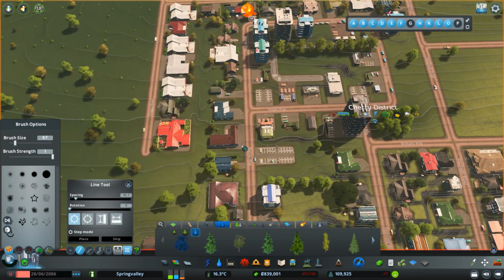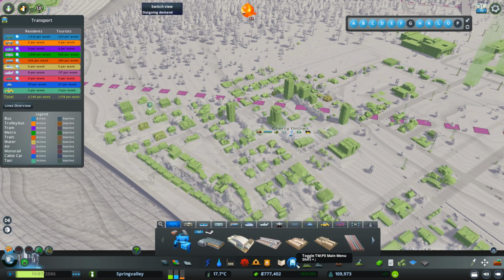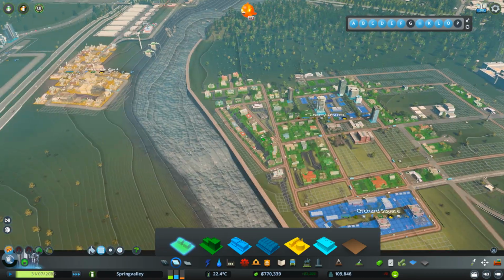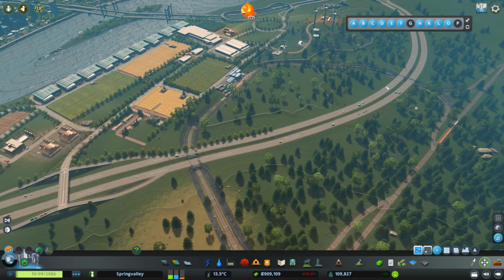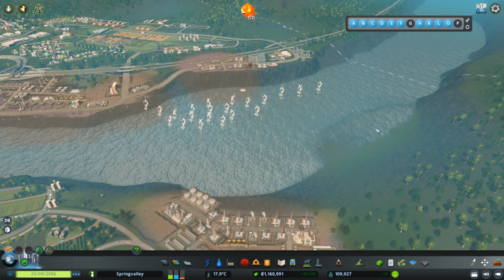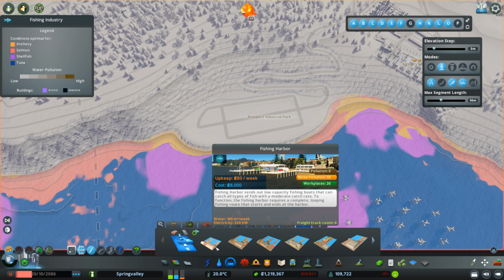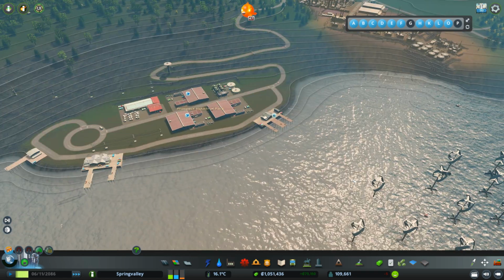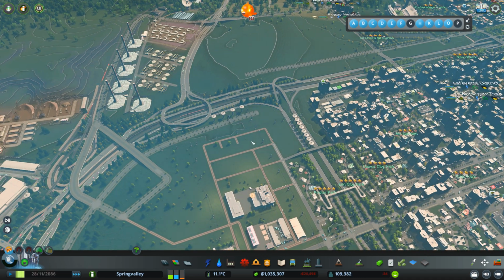Springvalley's Industrial Bloom: From Fields to Fisheries | Episode 53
Greetings fellow urban developers and city dreamers, welcome to episode 53 of our vibrant journey through the beautiful and ever-evolving city of Springvalley in Cities: Skylines. This episode is filled with exciting expansions, aesthetic enhancements, and essential infrastructure adjustments. Let’s unpack the treasure trove of developments that await us in Springvalley today.

Our venture starts at the recently established farming district that needed a touch of charm. I delve into intricately decorating this industrious area, ensuring it blends seamlessly with the enchanting aesthetic we've nurtured in Springvalley. Each detail from the trees and pathways to the sheds and barns is chosen with care to reflect a countryside aura amidst our urban setting.

Water, the lifeblood of any city, calls for attention again as I work on fixing the water supplies. This time, I meticulously ensure a robust and resilient water infrastructure that can cater to our growing city's thirst.

As Springvalley blooms, so does its love for open spaces. I venture into Cherry District to add a quaint and serene new park. The joy of seeing children play, and families picnic is unparalleled, and the addition of this green lung not only beautifies the district but uplifts the spirits of its residents.

The city's public service infrastructure gets a boost as I introduce the first services to Cherry District. The ripple effect of these additions is instant and joyful as you can see the quality of life improving with better accessibility to essential services.

And speaking of services, who doesn't love a letter or two in their postbox? The charm of traditional mail is nostalgic.

The narrative of industry expansion continues as I pave the way for a cargo terminal for our burgeoning farming industry. This strategic move is bound to enhance the economic dynamics by promoting efficient goods transportation, bringing Springvalley a step closer to being a self-sustained urban wonder.

Springvalley's waterfront is not to be overlooked; hence, I begin carving out room for a potential fishing industry. The initial roads are laid with meticulous planning, aiming for a harmonious blend of utility and aesthetic.

With a hopeful heart, I add my first fishing harbor, taking a moment to admire the serene waters that promise a bounty of resources and a new chapter of economic advancement.

A crucial part of city planning is re-evaluating and upgrading existing infrastructure. I take on the challenge of redefining the train tracks underneath the highway, a small but impactful change to enhance connectivity and reduce congestion.

Lastly, we take a moment to recap the plethora of advancements made in this episode. No matter how small, each stride paves the way towards a more prosperous and harmonious Springvalley.

Thank you for joining me on another episode full of growth, challenges, and beautiful transformations. Your support and engagement spur me to explore new horizons and strive for a harmonious and prosperous Springvalley. Until next time, keep dreaming, keep building!

0:00 Intro
0:12 Introduction
0:27 Decorating the latest farming industry
6:21 Fixing my water supplies - again
9:50 Adding a new park to Cherry District
11:20 Adding first services to Cherry District
13:39 Adding some post offices across my city
16:09 Cargo terminal for my farming industry
19:38 Making room for a fishing industry
22:09 Adding the initial roads for my fishing industry
23:30 Adding my first fishing harbor
30:52 Redefining the train tracks underneath the highway
33:10 Recap

✅ Tools Used for Recording: Bandicam

🎵🎵🎵 In case you are searching for some free music for your content, a live stream that is, on the one hand, free and on the other one won't cause any copyright issues - consider having a look and find free playlists of independent artists. You just have to use your Apple Music or Spotify account.

The gear I am using for my recordings as well as my gameplay